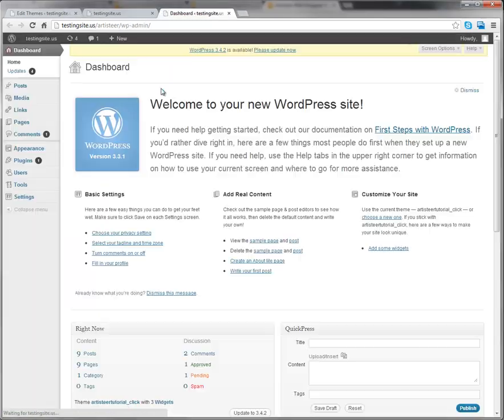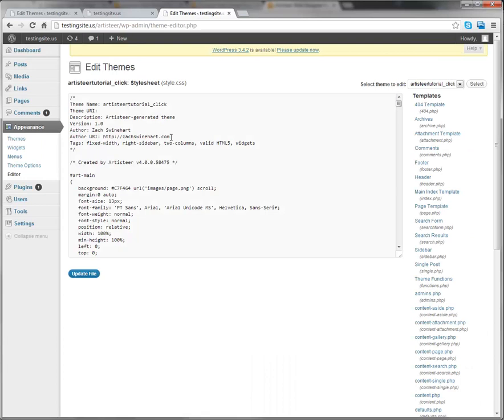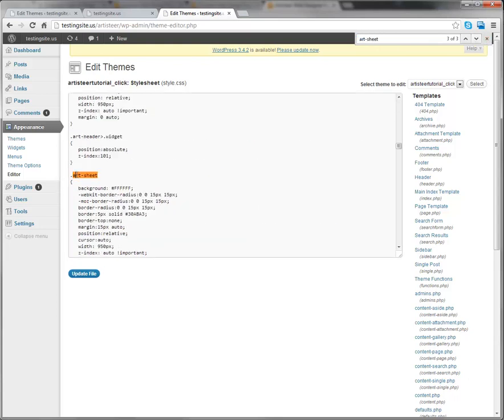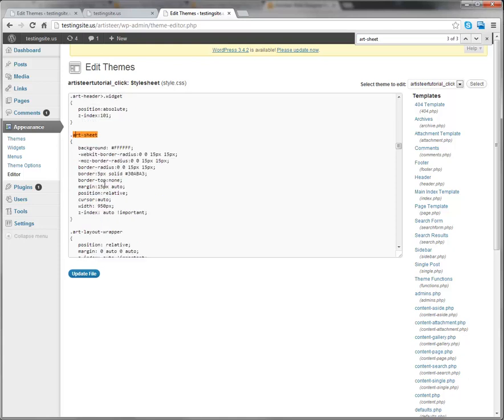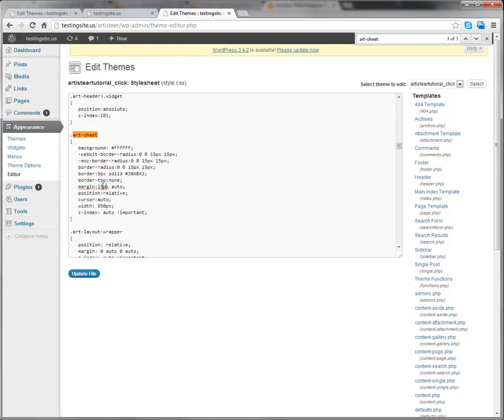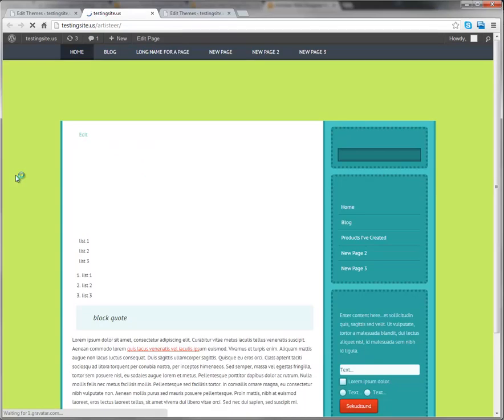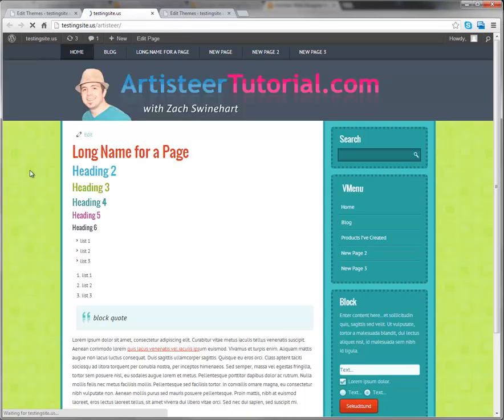How to remove the margin above the sheet in a Wordpress site built in Artisteer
This tutorial shows you how to remove the space between the top of the sheet and the browser bar.